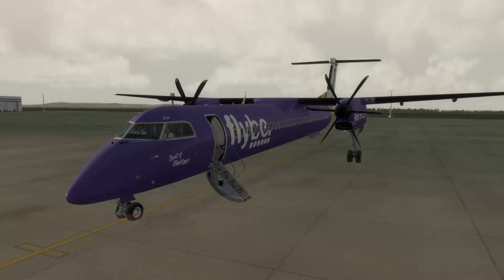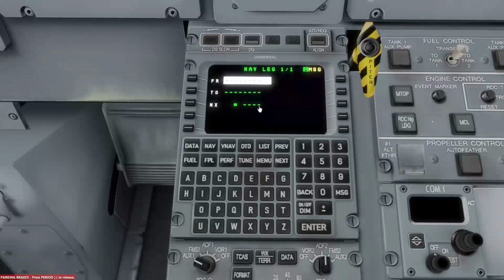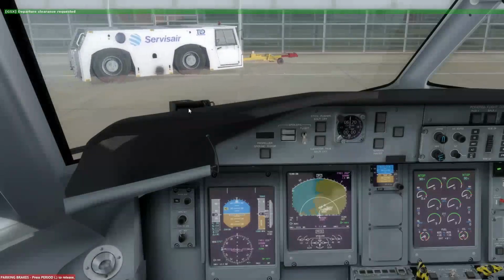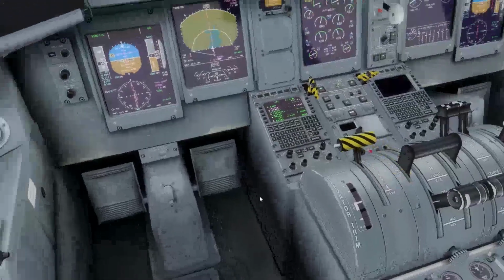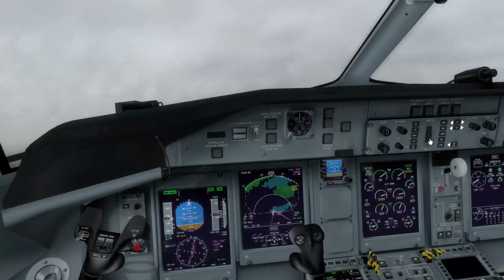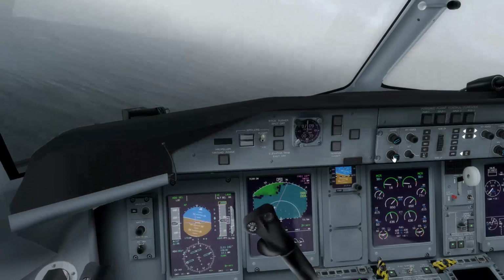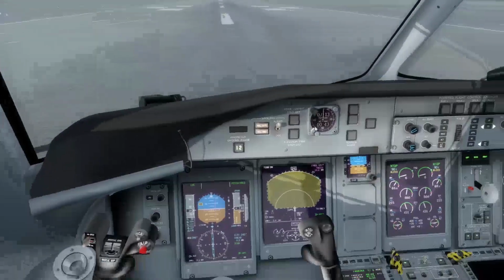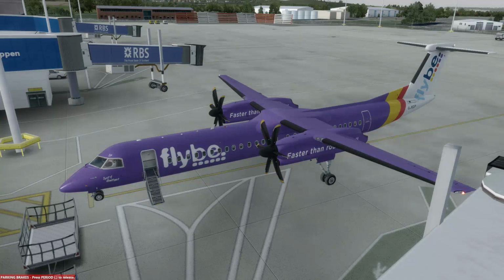Prepar3D v3.2 | Liverpool-Edinburgh | Majestic Q400 | BEE164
Hi everyone and welcome to today`s short hop in the Q400!
Just a basic flight from EGGP-EGPH.
Flight Information:
Flight Number BE164
Cruise FL200
Actual flight time 43 minutes